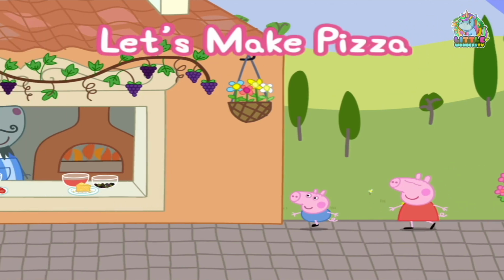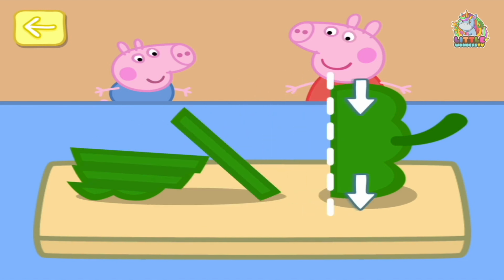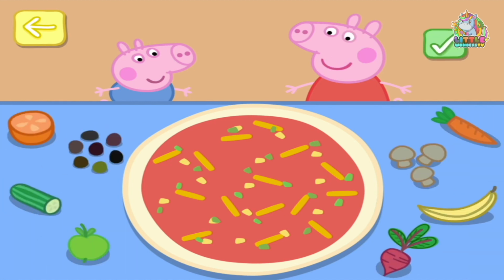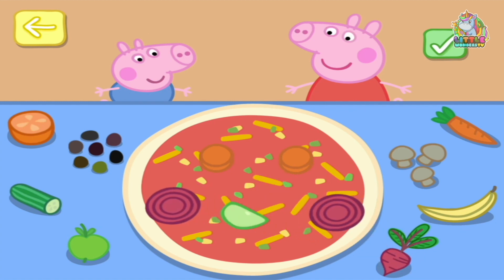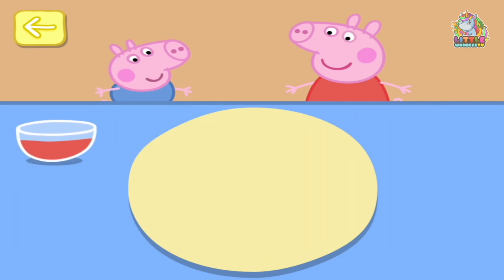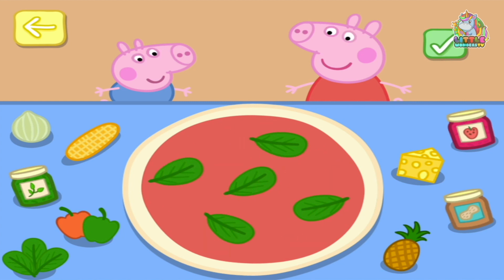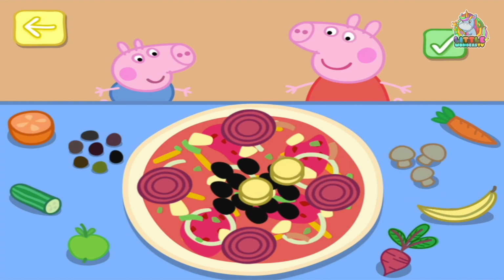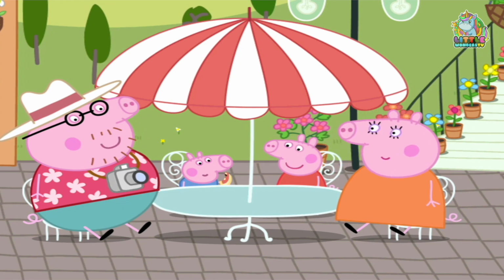Peppa Pig: Holiday Gameplay - PEPPA PIG MAKING PIZZA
PEPPA PIG MAKING PIZZA - Help Peppa Pig & George Pig Make Pizza for their family!! .